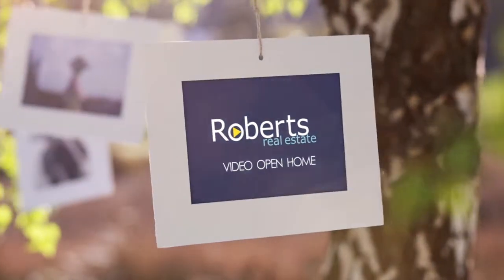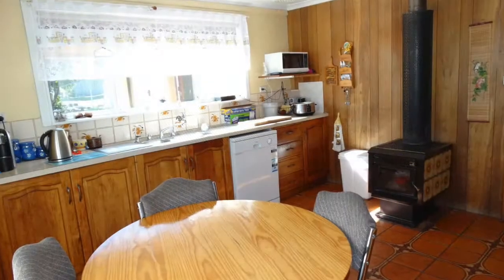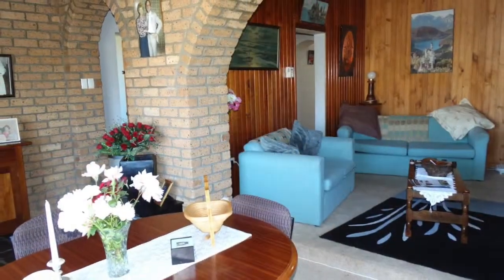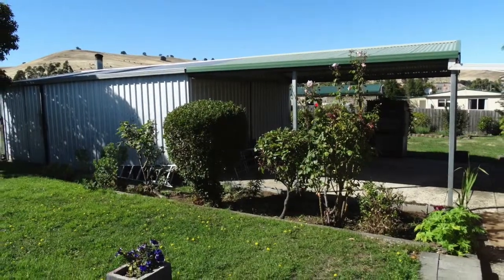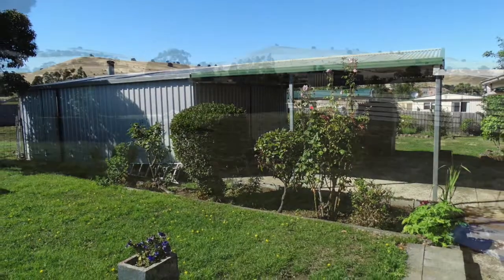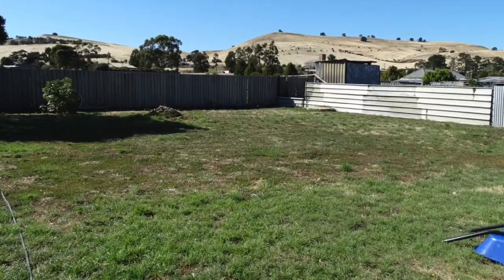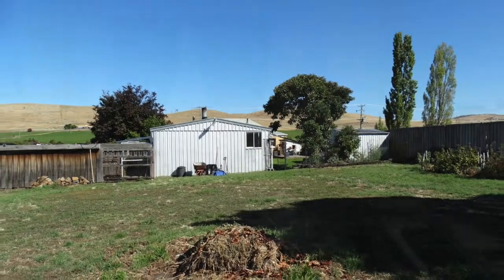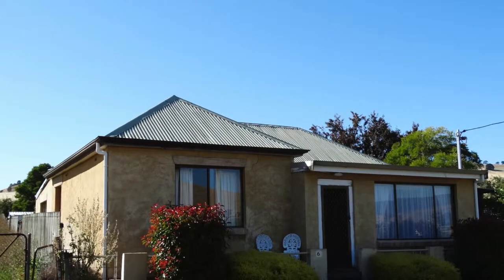Roberts Real Estate - 6 Fenwick Street Hamilton TAS 7140